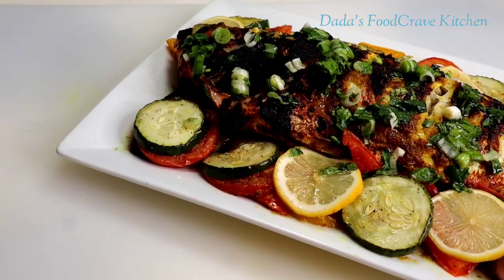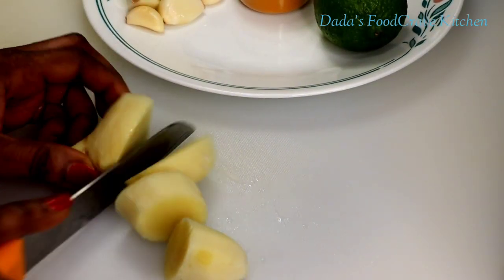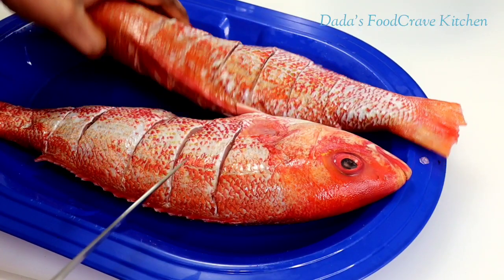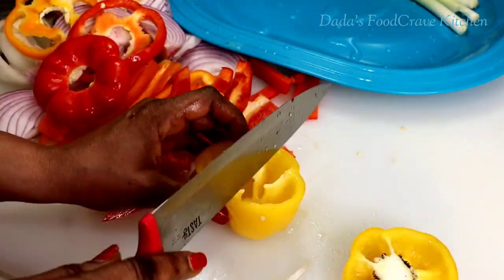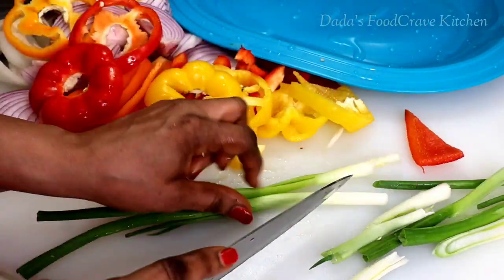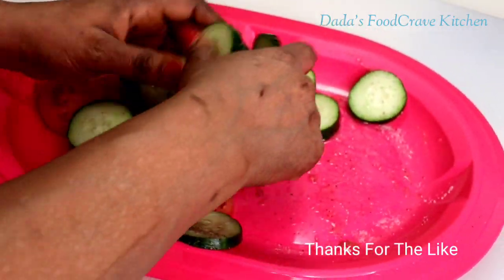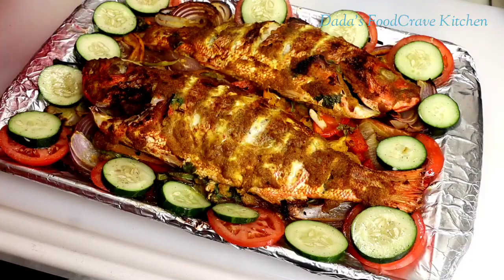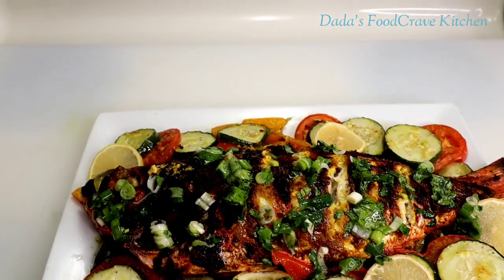Oven Baked Red Snapper Bust With Flavor|Dada's FoodCrave Kitchen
Hello everyone! In this video I will show you how I make this delicious oven baked red Snapper that's budst with flavor and vegetables.

Please follow the recipe step by step tutorial and you will be on your way in making the tasties oven baked red Snapper.